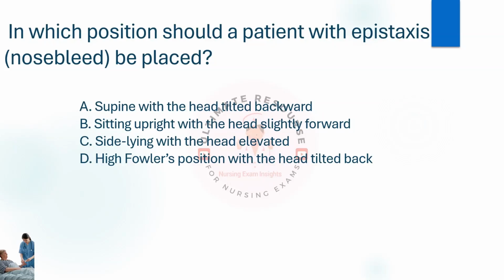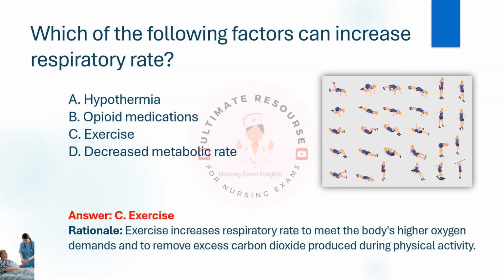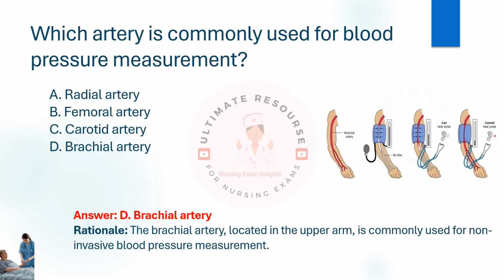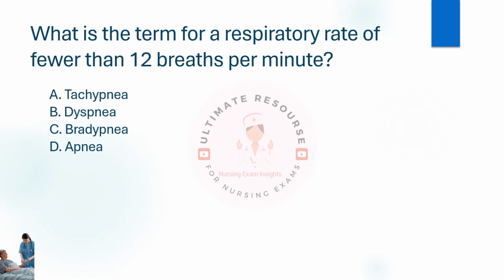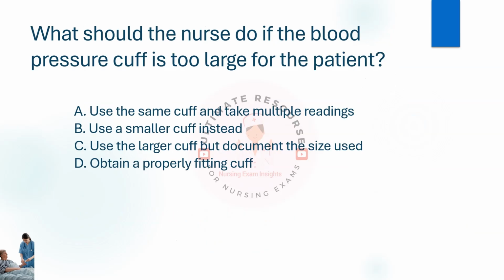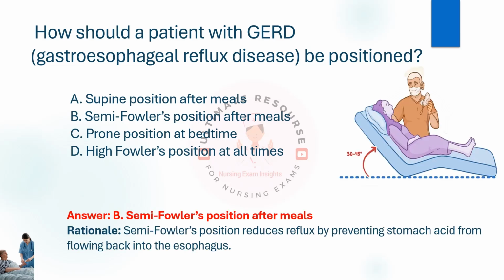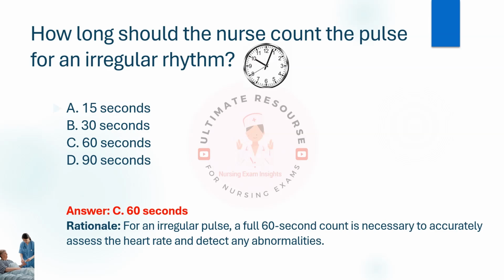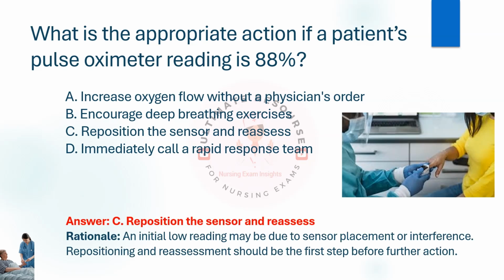Top fundamentals NURSING MCQ |nursing exam DME RRB NORCET preparation |Staff nurse exam question &A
Top fundamentals NURSING MCQ |nursing exam DME RRB NORCET preparation |Staff nurse exam question &answer with explanation